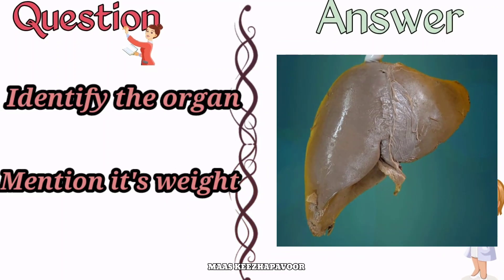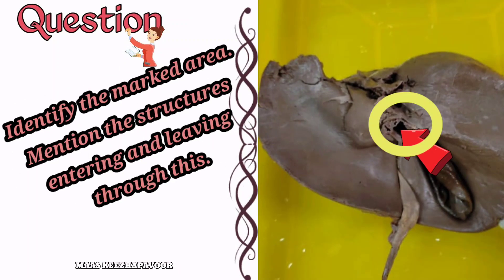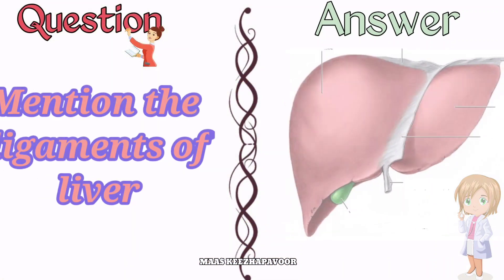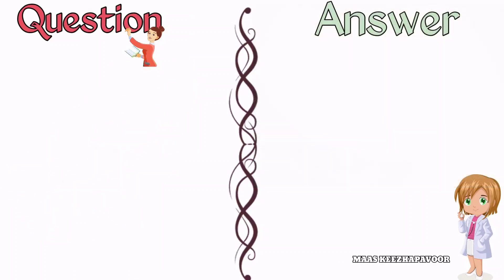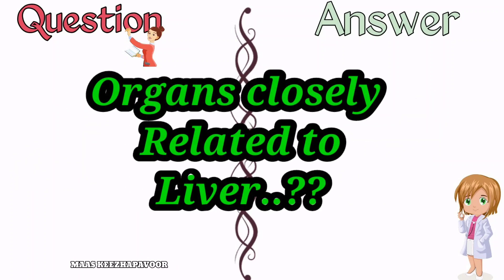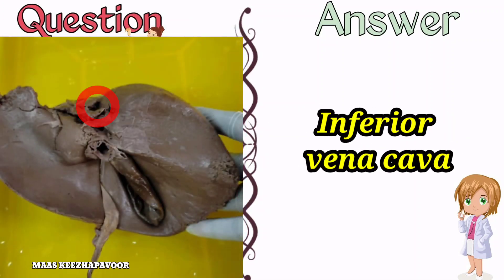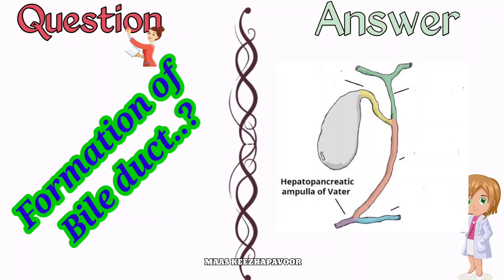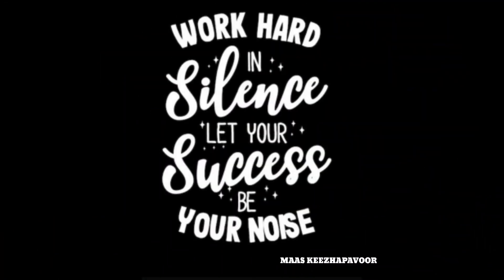ANAT THIRST 13 || Practical and viva oriented || questions with solved answers || Liver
In this video, the practical oriented questions with solved answers from liver have been discussed in detail.